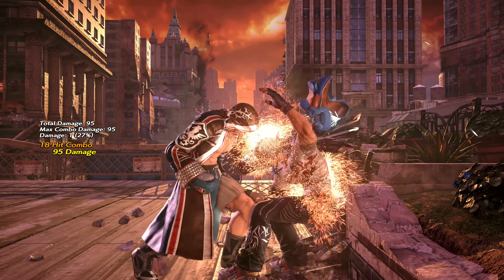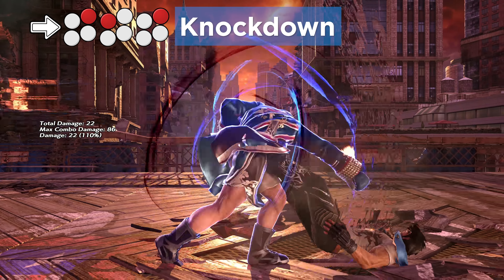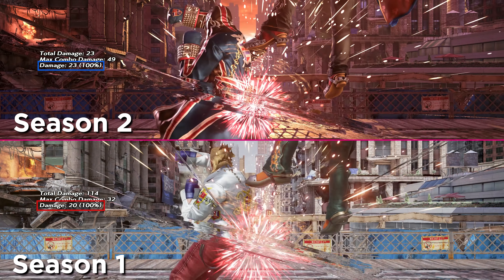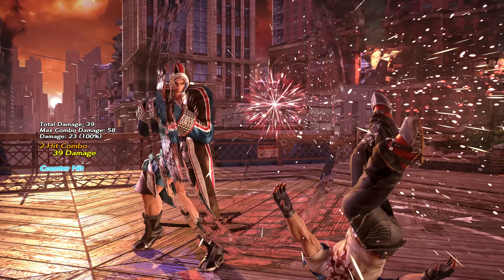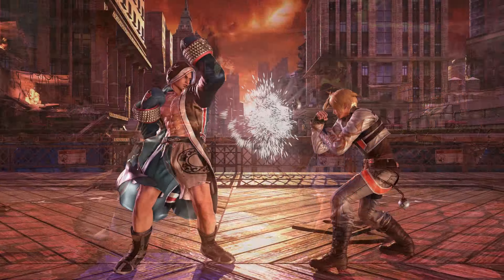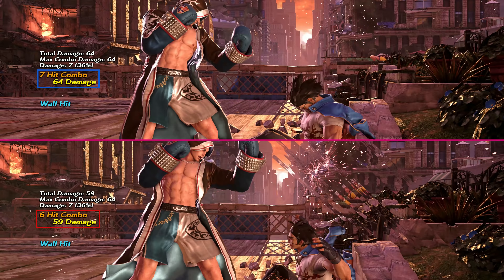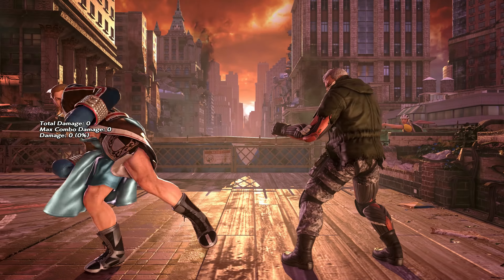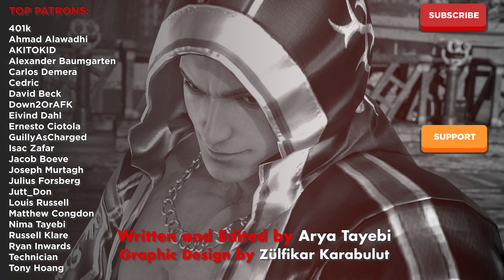Tekken 7 - Steve Season 2 Changes [4K]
Steve has received a bevy of powerful buffs, most importantly a devastating new Rage Drive. He was already very strong in Season 1, and with most of his bad match-ups being weaker, he’s arguably the best character in the game now. It’s a good time to be a Steve player. 🥊

S ➔ S++

London March / Double K.O. / MegaDriver
I’m Back (to Rise) / Killer Instinct (Season 2) / Mick Gordon featuring Omega Sparx